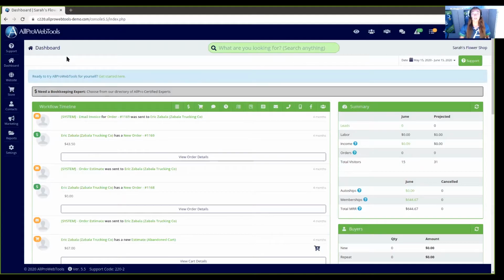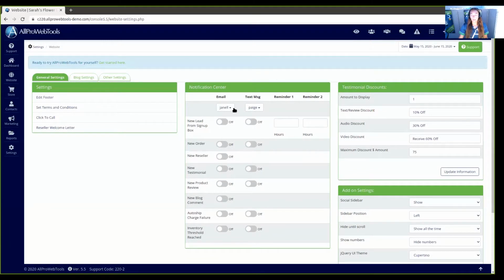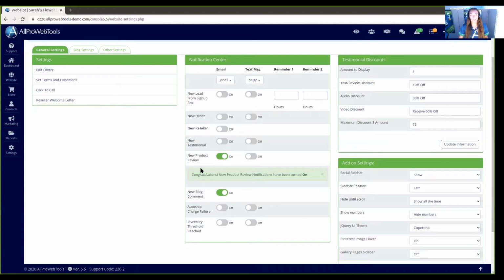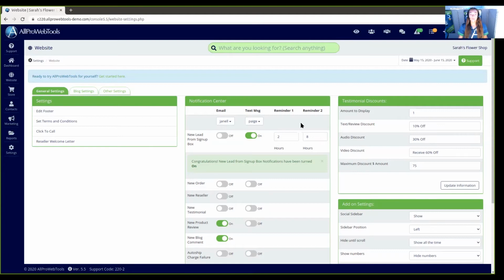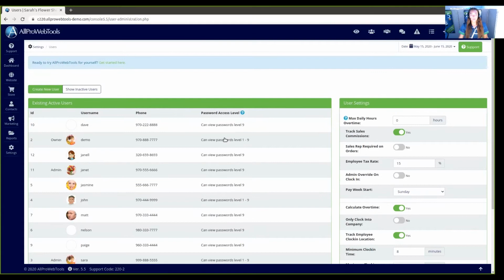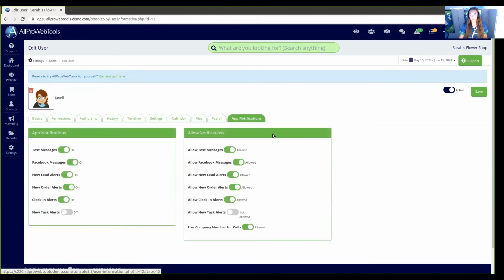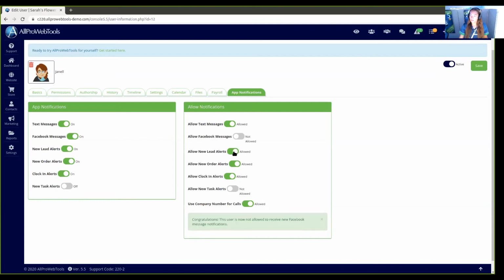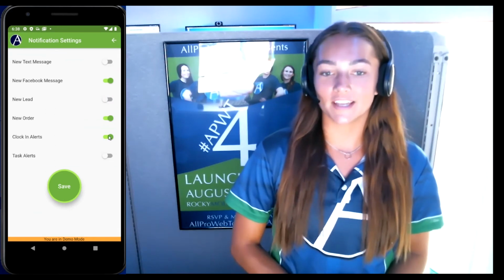Business Notifications with AllProWebTools 5.5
Get instant notifications via email, text message, or push notifications with the AllProWebTools app.

Find out when:
- a lead fills out a form
- a purchase is made
- a blog gets a comment
- an employee arrives at work
- a new task is sent to you
- a lead contacts you on FaceBook